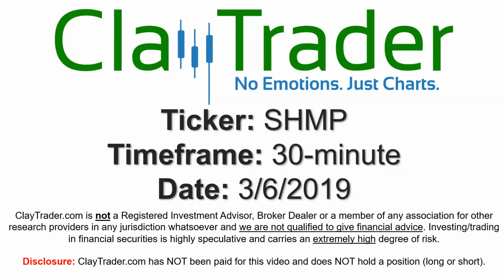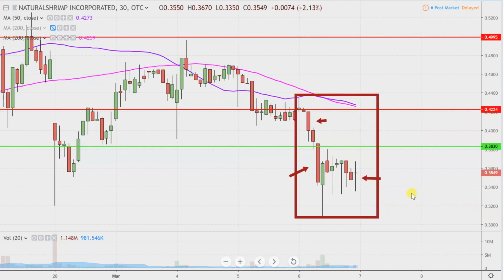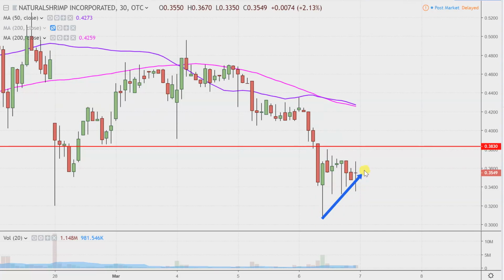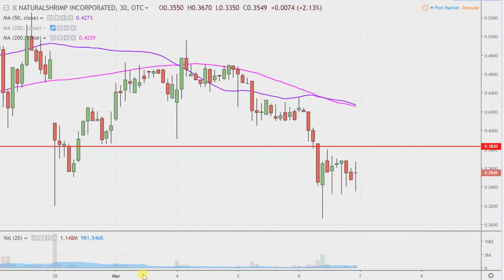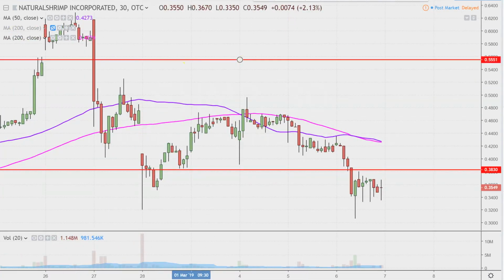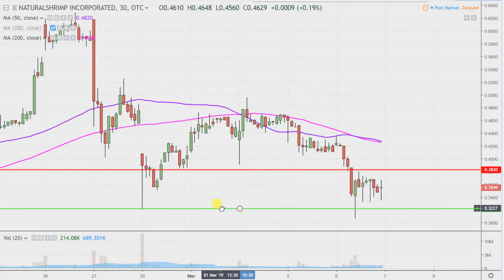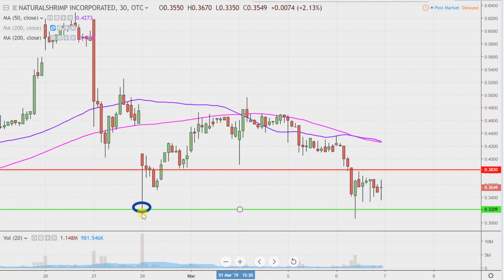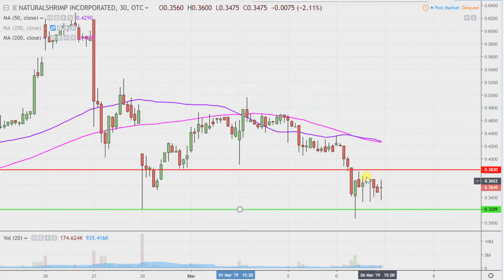NaturalShrimp Incorporated - SHMP Stock Chart Technical Analysis for 03-06-2019